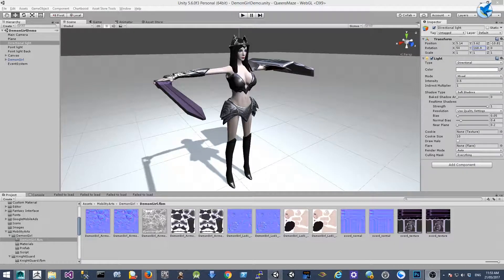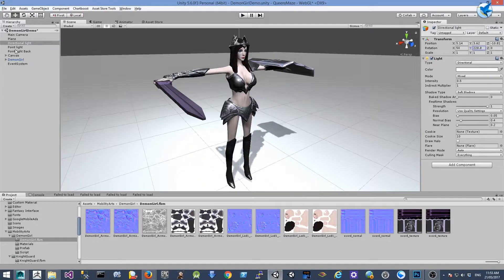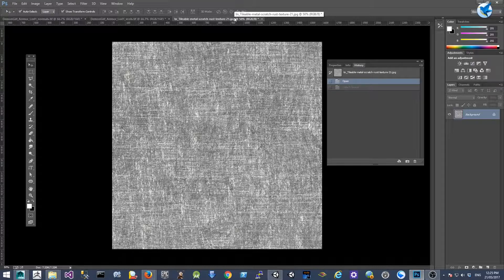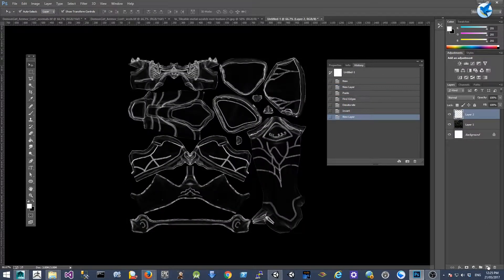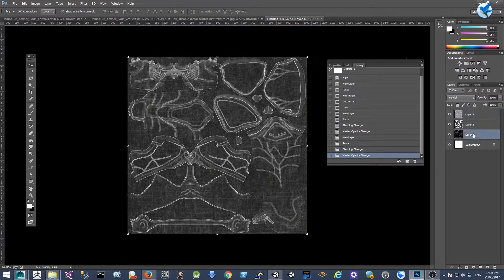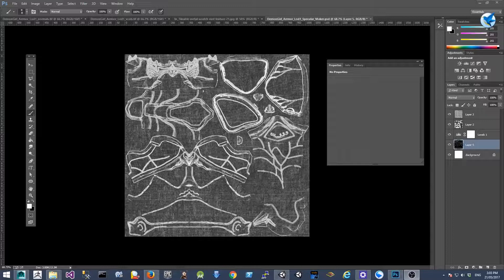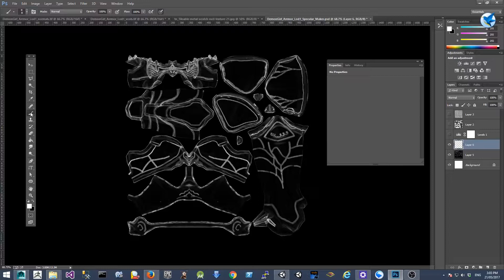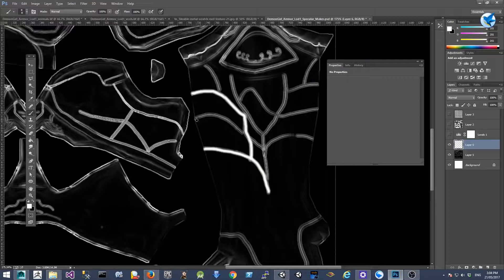Quick Way to Make Specular Map for 3D Model of Unity Game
This is a short tutorial teaching you how to make specular map using photoshop for 3d models of Unity Game, the same technique can be used for 3d model in other program such as maya and 3ds max.

The original model is made in maya and zbrush.